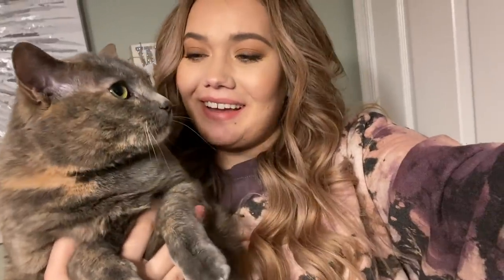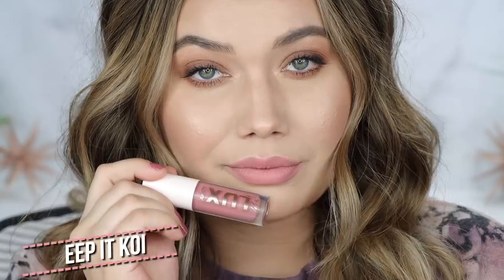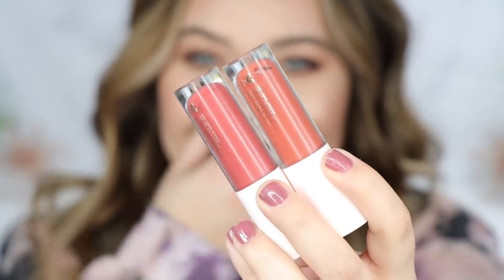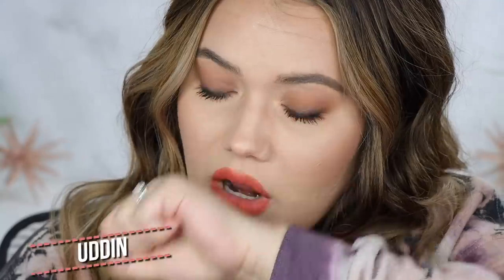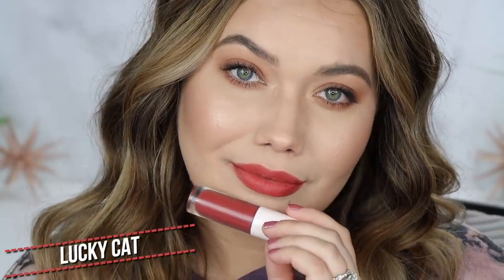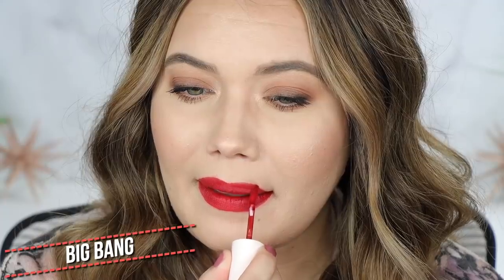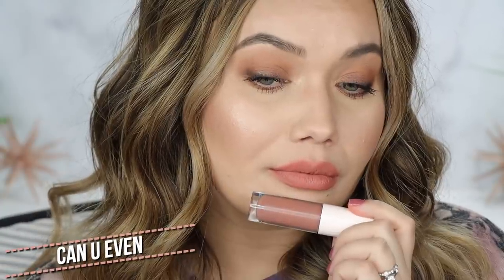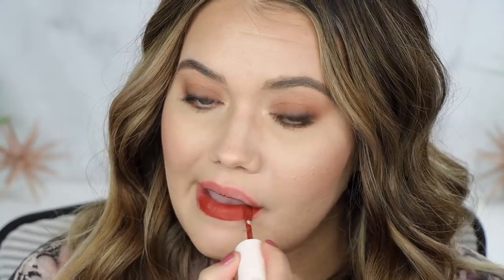COLOURPOP Lux Velvet Lip Swatches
Hey guys! Today we are live swatching the new Colourpop Lux Velvet Lip Swatches!

| SOCIAL MEDIA ACCOUNTS |
SNAPCHAT thatgirlshaexo

EDITING PROGRAM:
-iMovie 4K